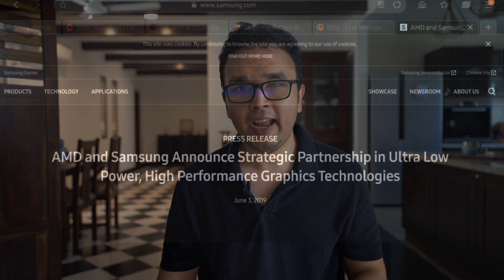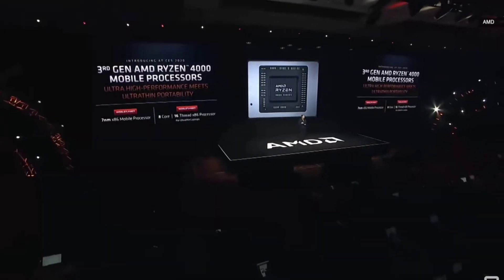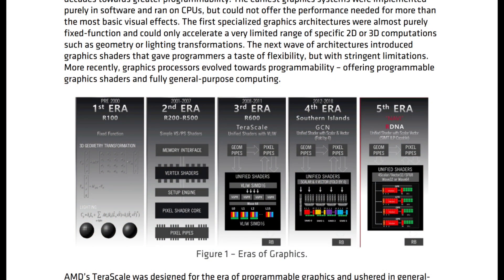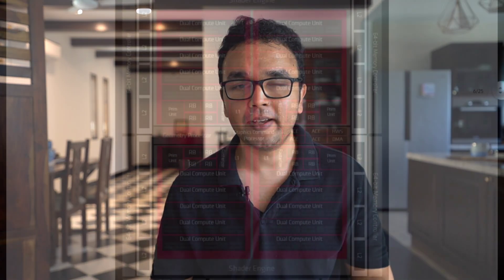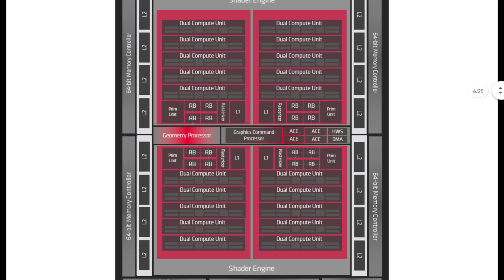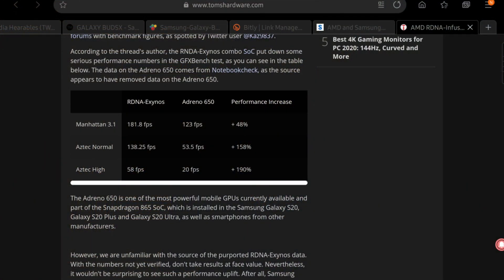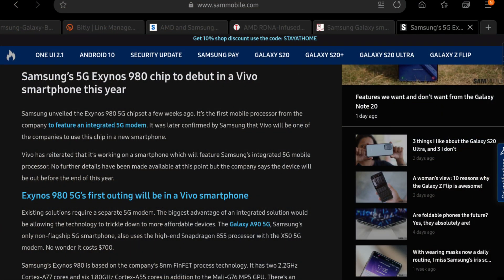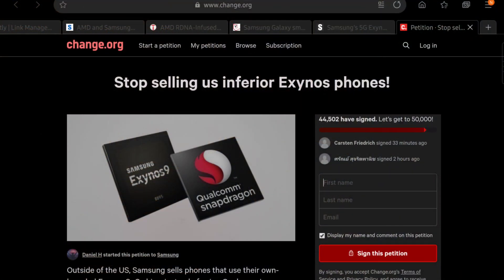How will AMD's RDNA 2 help Samsung beat Qualcomm?!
Official Partnership Between Samsung and AMD in June 2019
Ultra low power, high perfromance
RDNA in mobile and other (tablet) devices?

L1 and L2 Cache, to increase efficiency by avoiding external memory reads and writes
32 work item instead of 64 work item in each core, improving parallelisation
Async  Compute Tunneling - Compute and Graphics loads at the same time for better ML

50 percent faster in Manhattan 3.1
150 percent faster in Aztec Normal
and 190 percent faster in Aztec High

Samsungg+AMD Could power the next Switch (2017)